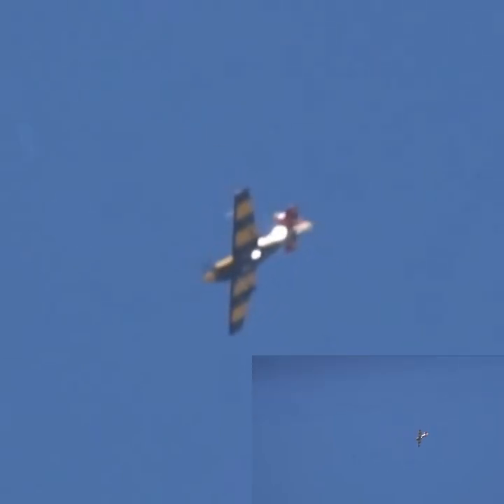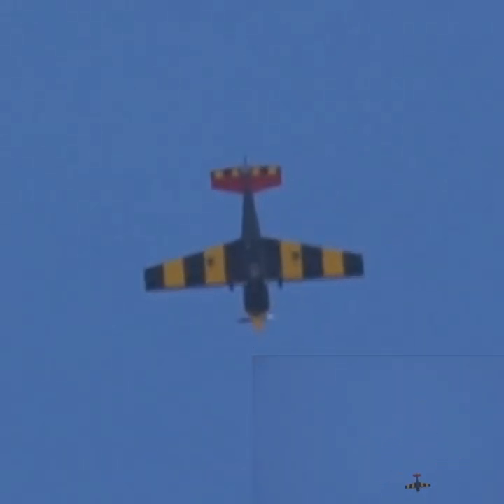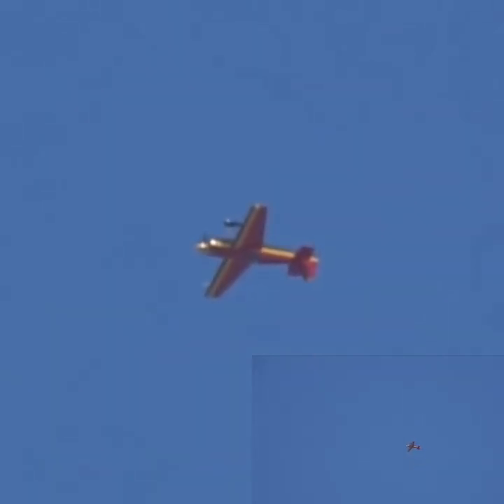TCY 2023 ADV UNKN 2